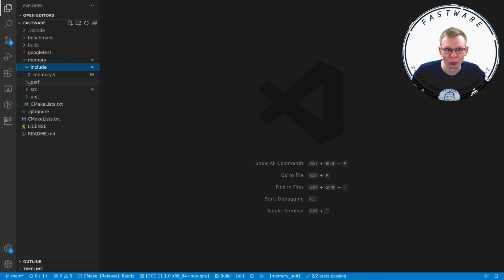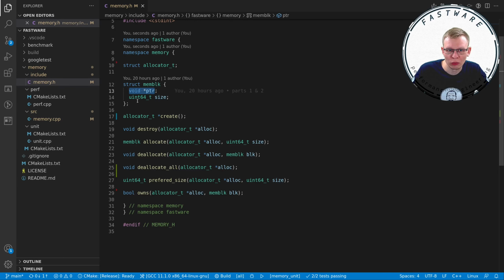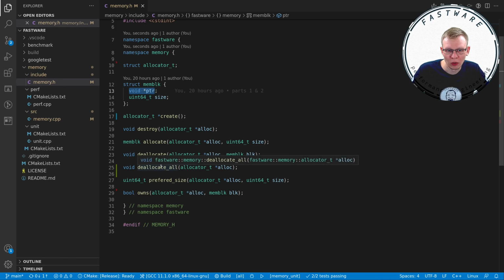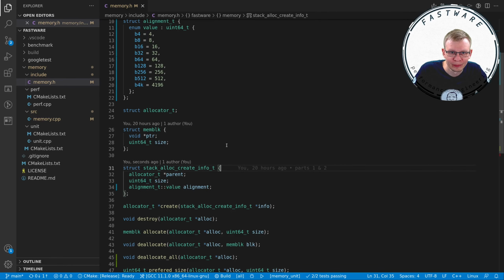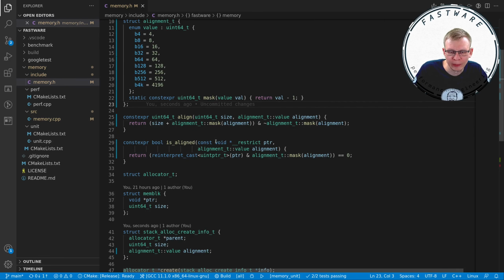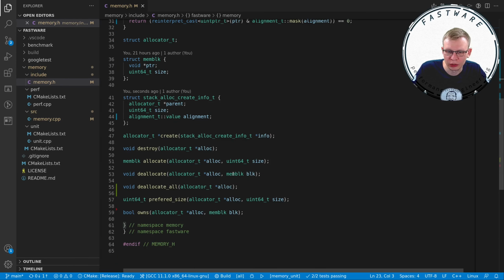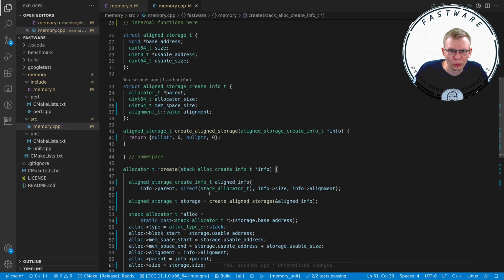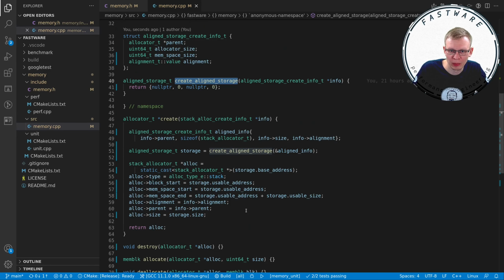Fastware - Memory allocator series ( part1 ) & source repo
00:00 - Intro & source repos
01:40 - Project structure
02:20 - Custom memory allocator intro
03:00 - How we are doing this?
04:20 - Starting with an API
05:15 - API description
10:18 - Stack allocator & alignment intro
11:24 - Stack allocator & alignment description
12:44 - Alignment utility functions
13:44 - Alignment utility function description
15:11 - Implementing create allocator
19:03 - Create allocator description
20:56 - Code repo & homework